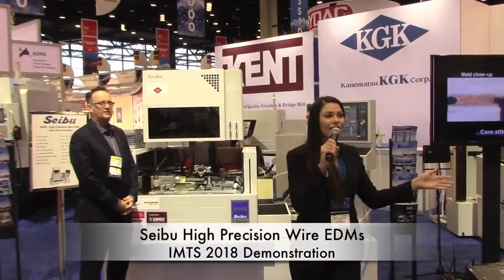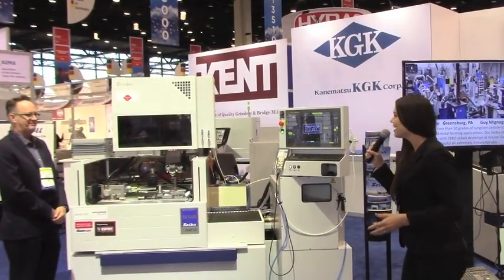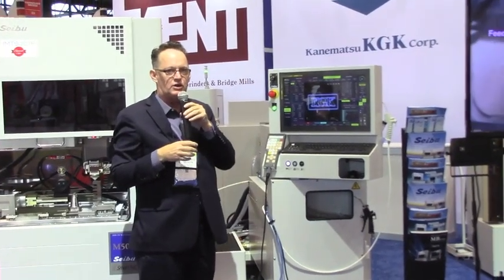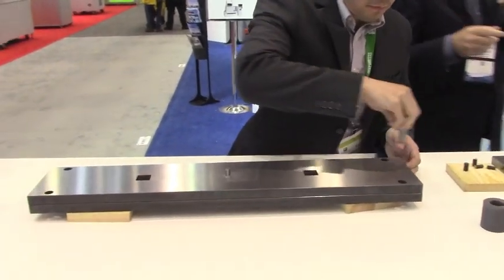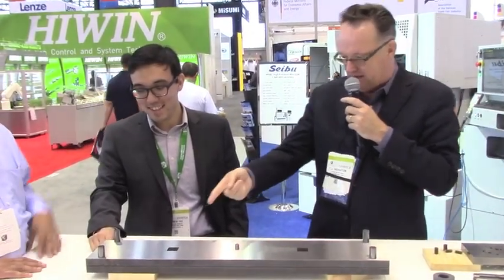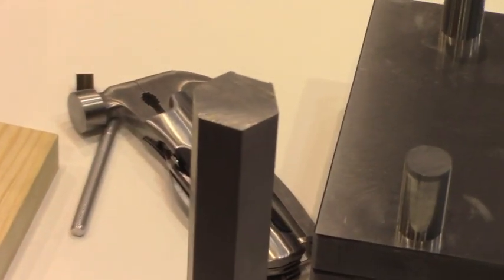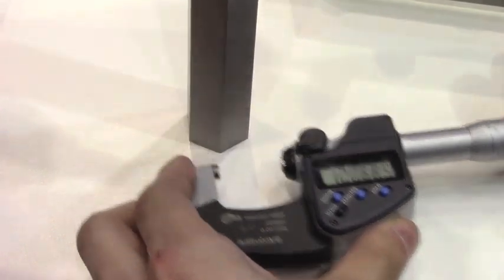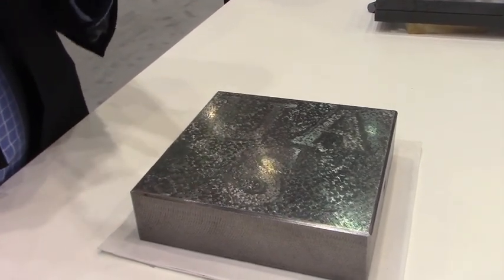IMTS2018 Master Seibu Demo Video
Seibu IMTS2018 M50B wire EDM machine demonstration that includes AWF, SMART NC, pitch plate, core stitch & hand scraping explanations.